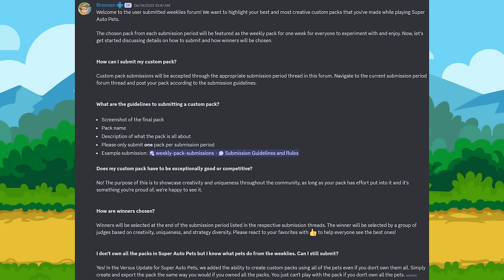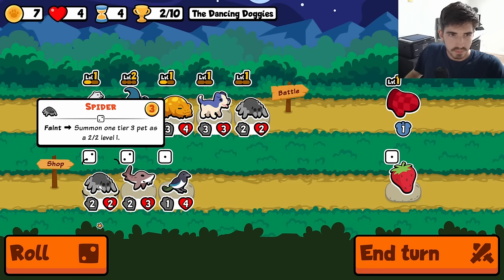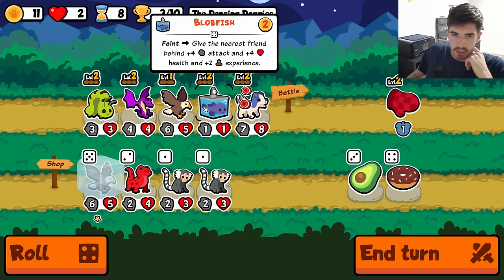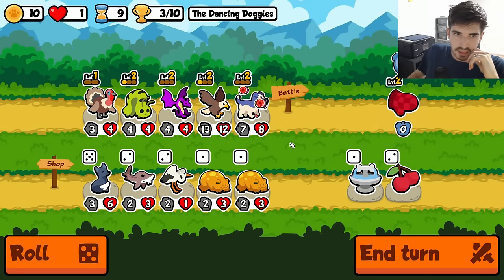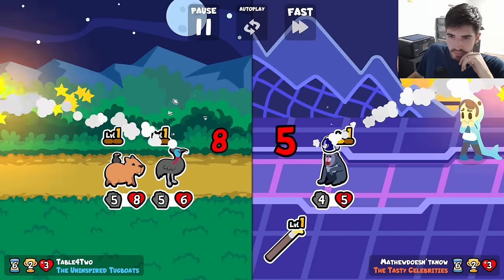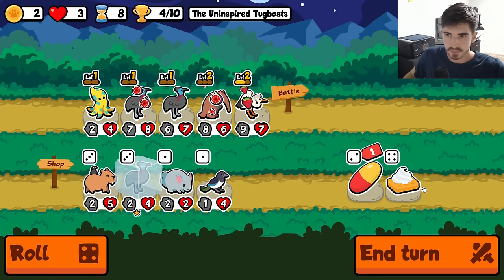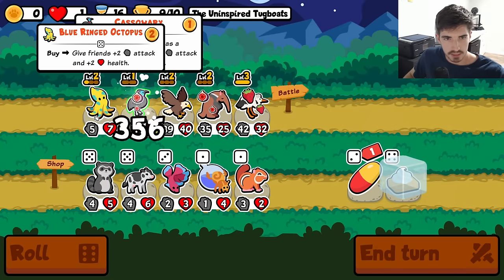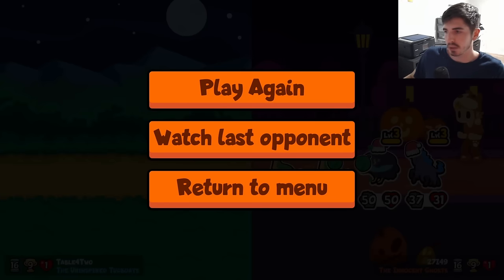Discord Has Some Incredible Custom Packs | Super Auto Pets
We're trying out a pack created by Metabrusk on Super Auto Pets' Official Discord Server. The transform pack has so many cool synergies that I hadn't even considered until I was actively playing the pack. Would highly recommend!